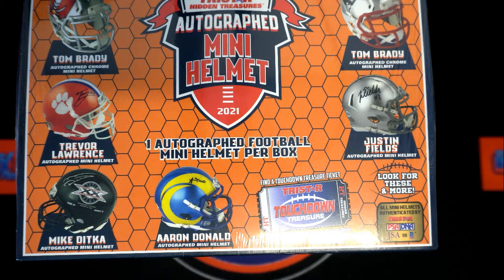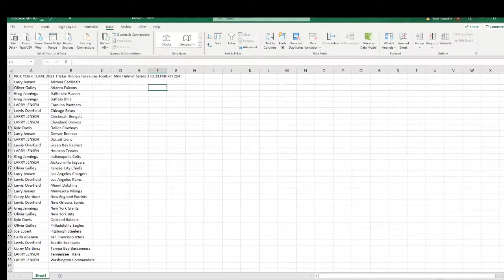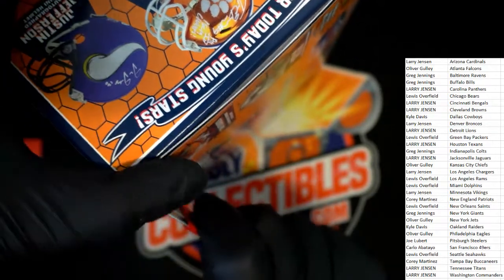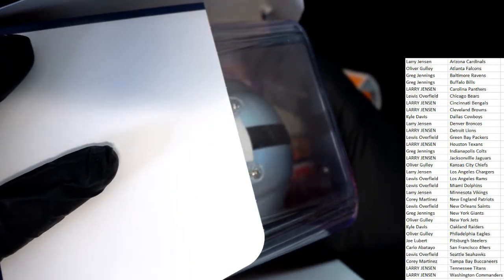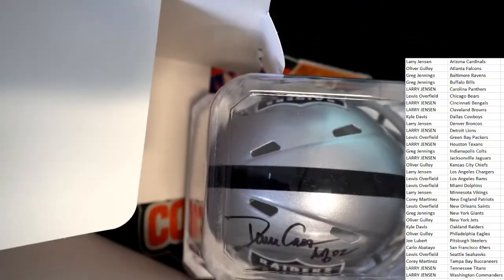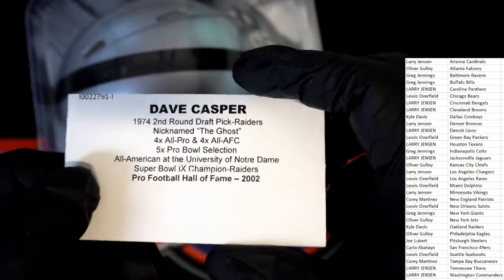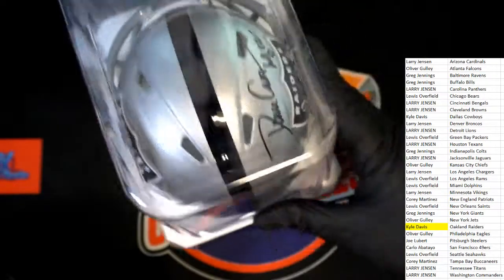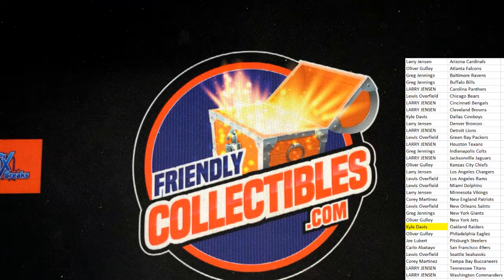2021 Tristar Hidden Treasures Football Mini Helmet Series 2 ID 21TMHPYT204